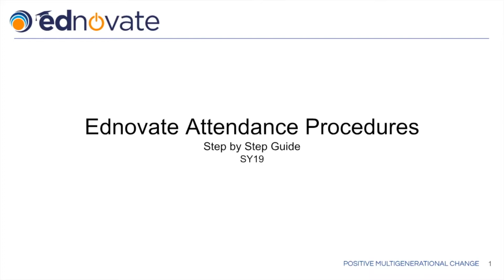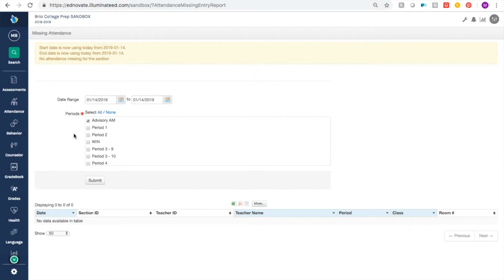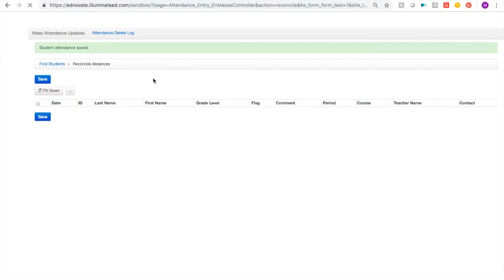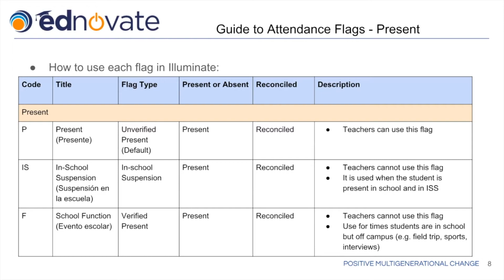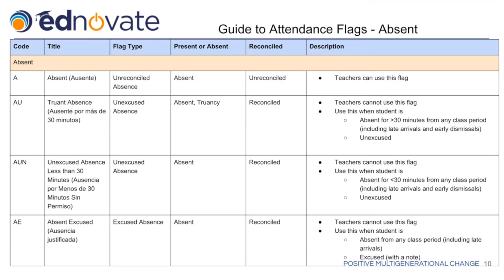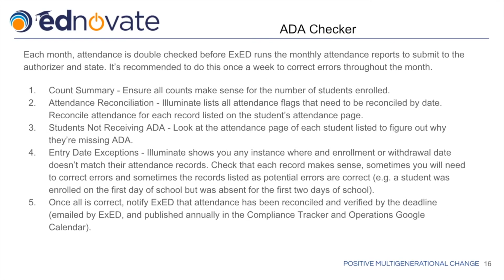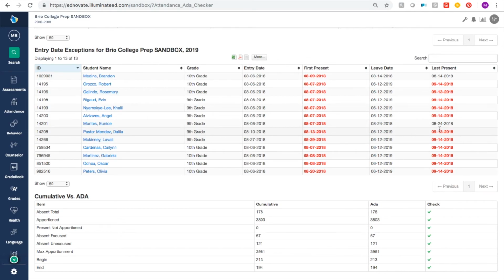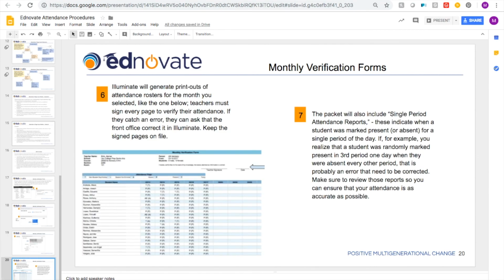Ednovate Attendance Procedures Training